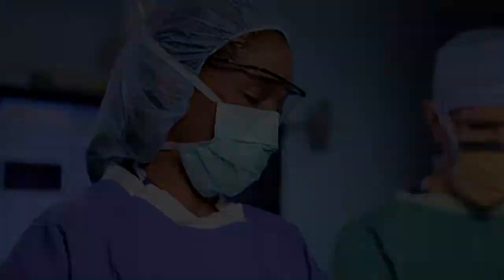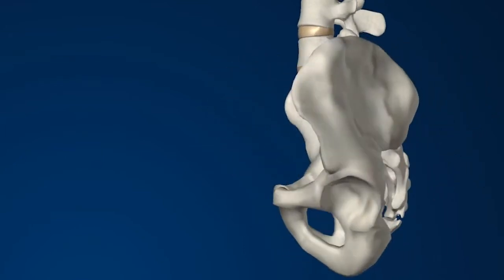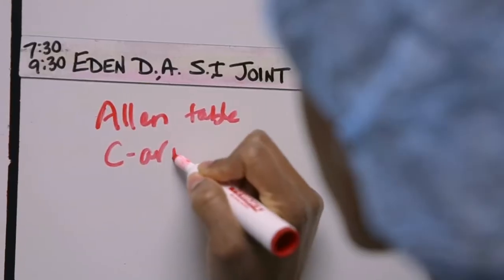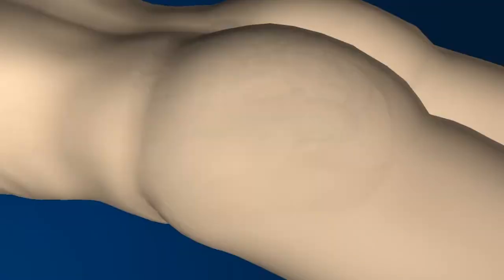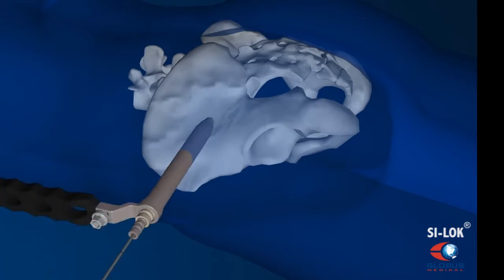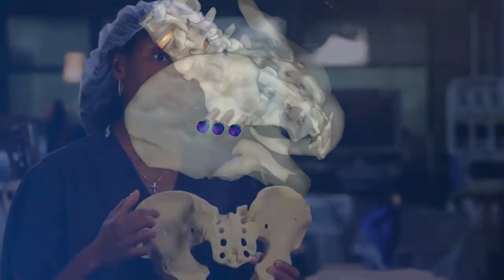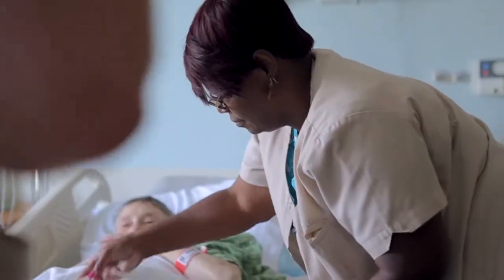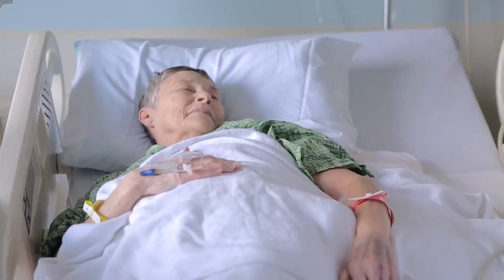SI-LOK® Surgeon Testimonial